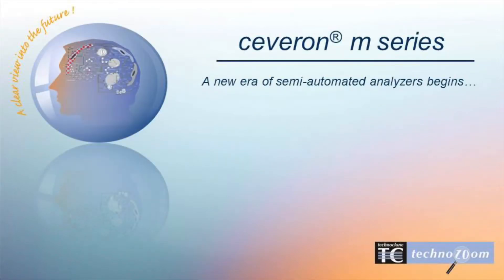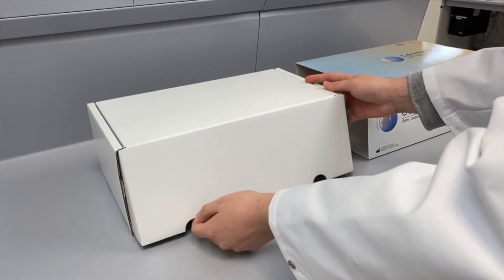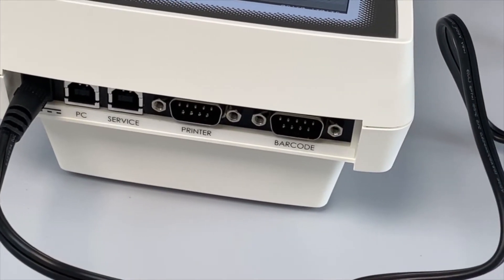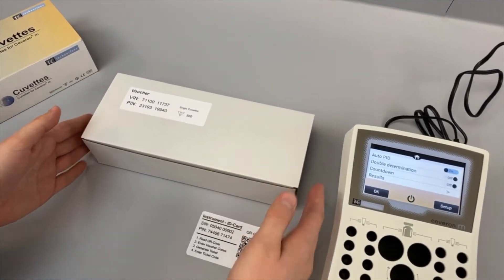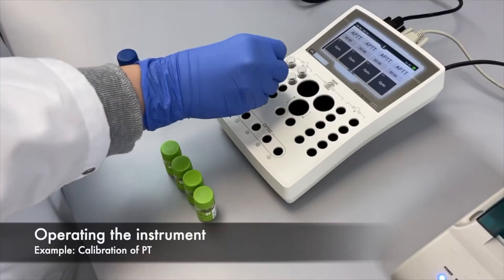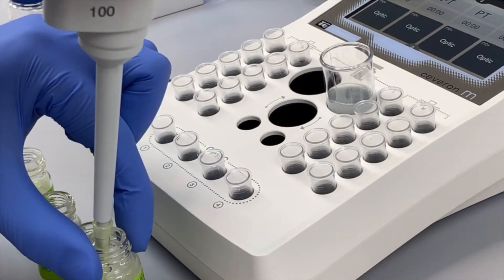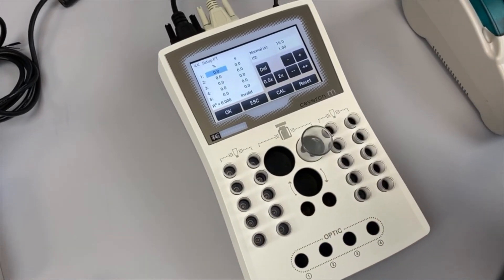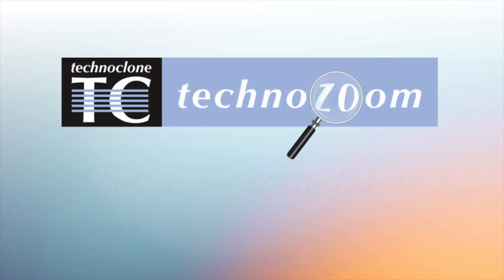CEVERON m series - new generation of semi-automated analyzers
TECHNOCLONE is a leader in coagulation diagnostics and committed to provide educational support to hemostasis testing. With the TECHNOZOOM´s we want you to stay on the forefront of diagnostic medicine. Our goal is to provide you with education and training resources that can help you address your ongoing clinical challenges, as well as future pursuits.

The TECHNOZOOM´s are available to you anytime and anywhere you can connect to the internet. These videos are designed as pre-training for the new operator and to refresh knowledge as needed.

TECHNOZOOM – Ceveron® m series : A new  era of semi-automated analyzers begins. These one, two and four channel instruments have a unique detection principle in combination with a high level analytical algorithm. Ideal to run with Technoclone’s reagents due to precalibrated values.
This demonstration video shows the instrument versions, unboxing, ticketing and registration procedures and setting up a calibration curve.

Ready for sale and CE marked. Research use only in the US and Canada